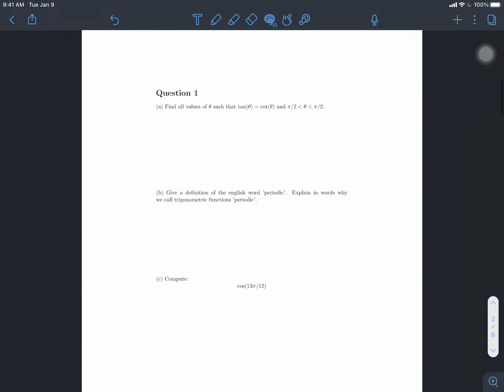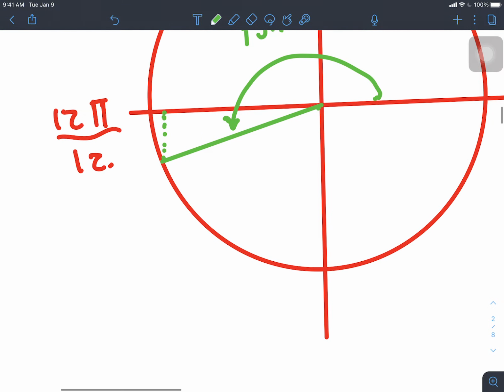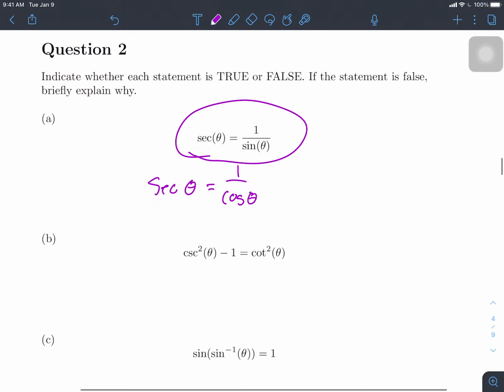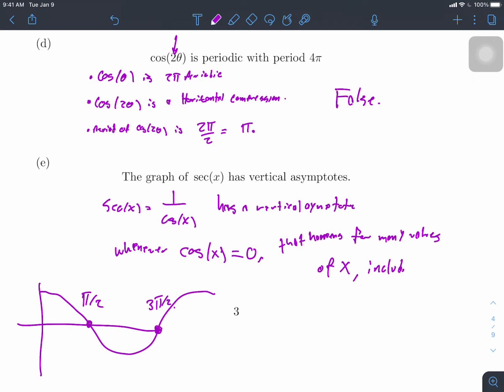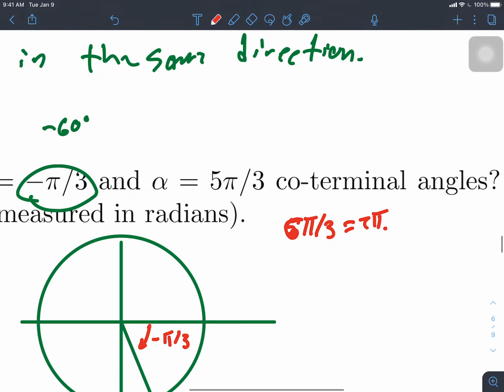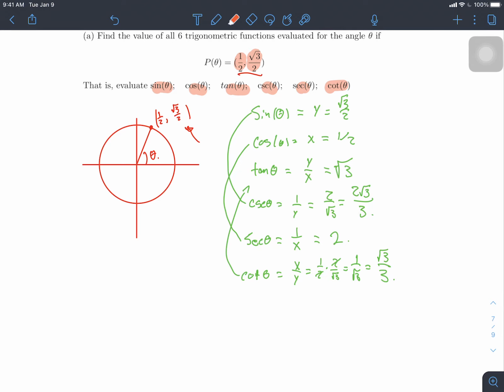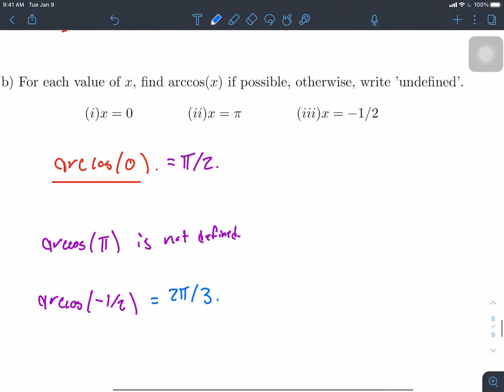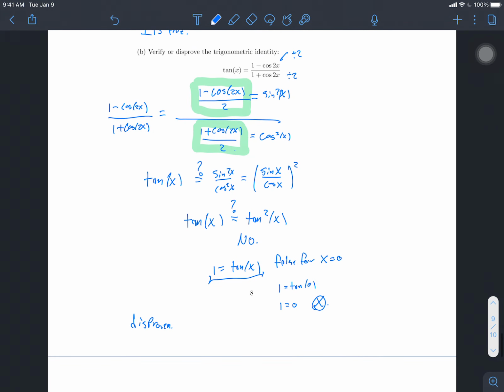Practice exam 3 video solution